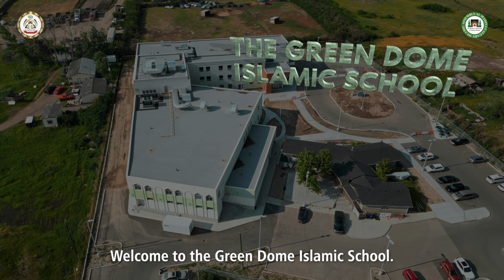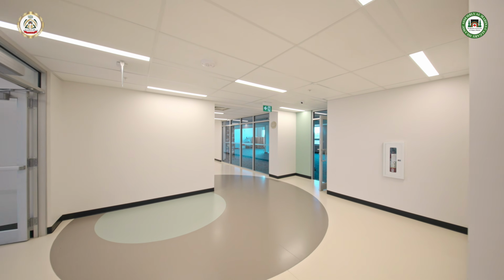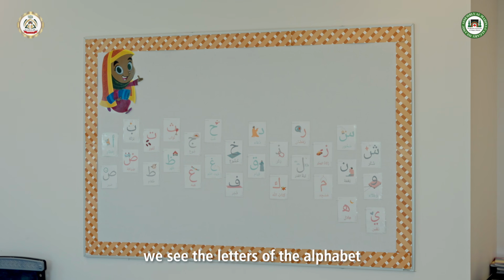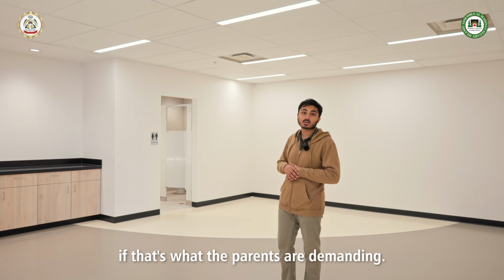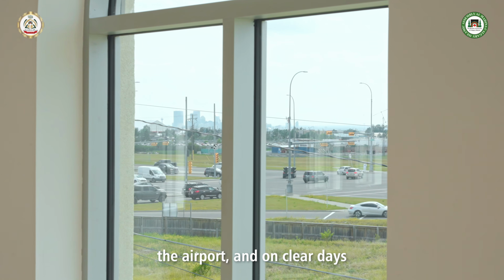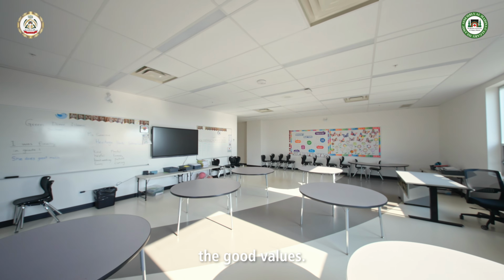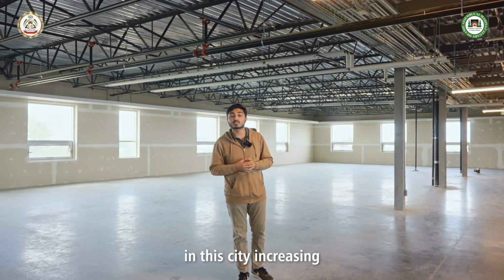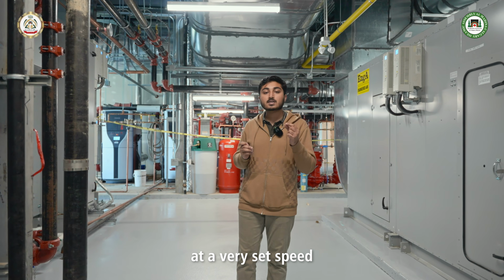A short tour of the Green Dome Islamic School, Calgary.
4616 80th Avenue, N.E. Calgary, Alberta, T3J 4B7, Canada